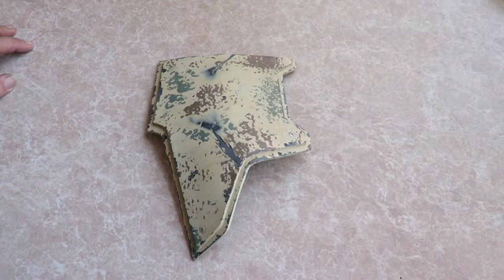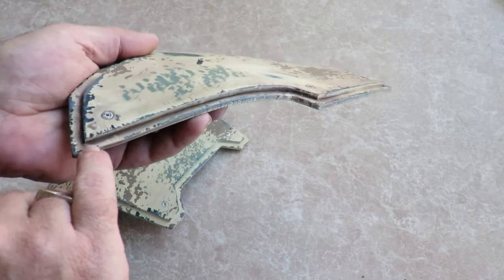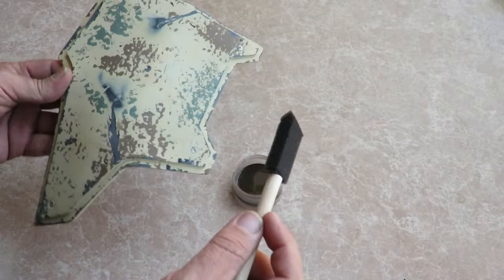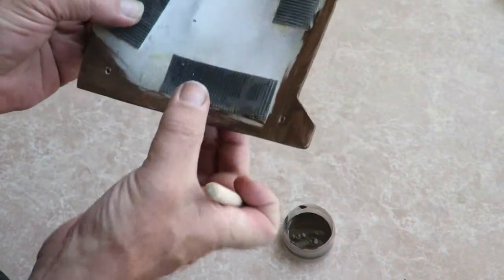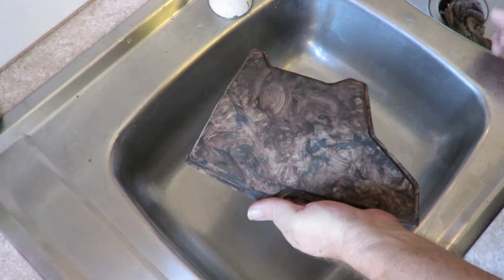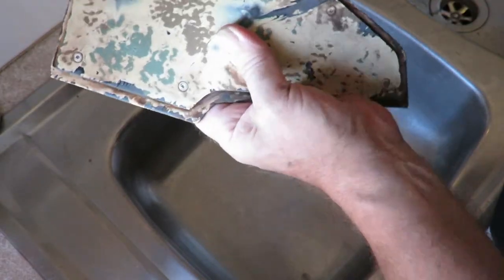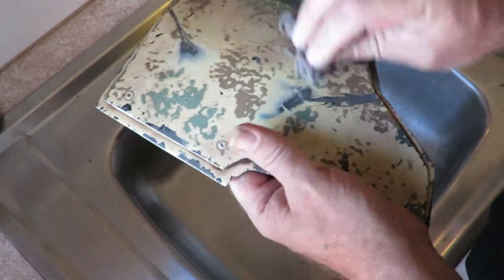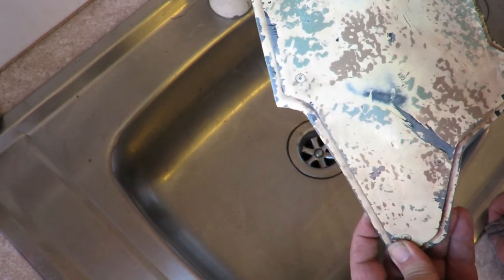Brown Washing a Mandalorian Chest Plate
Adding a Brown wash to my Mandalorian chest piece.